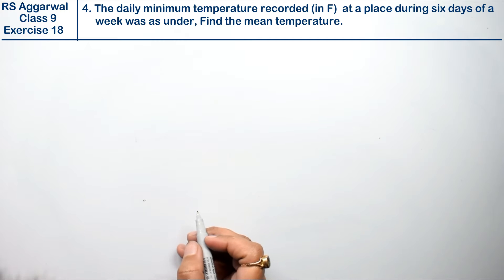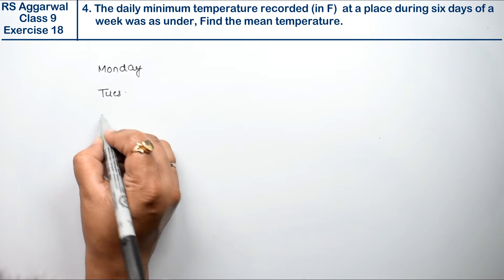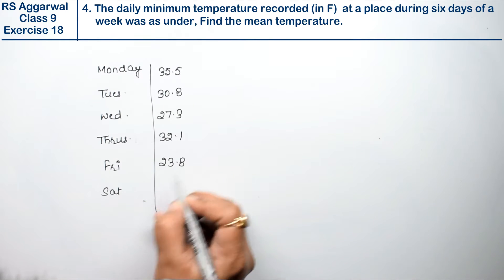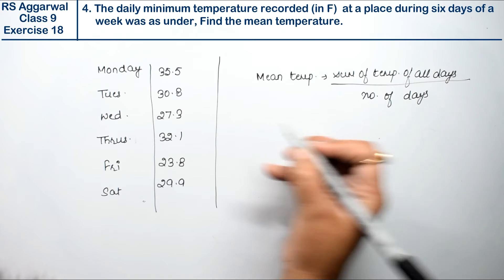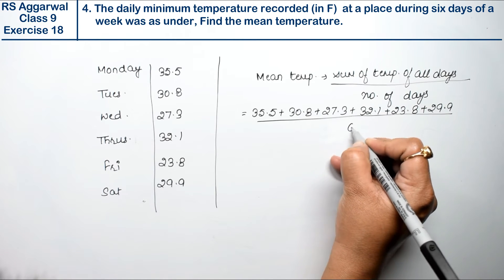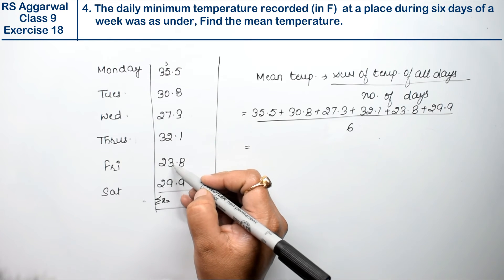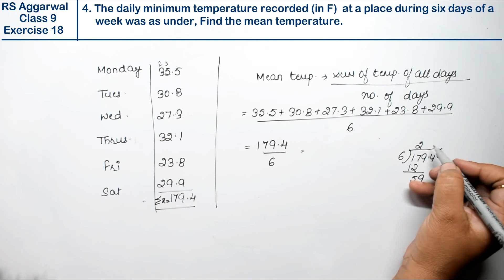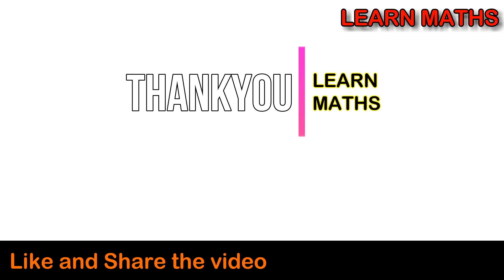Mean, Median and Mode of Ungrouped Data| Class 9 Exercise 18A Question 4 | RS Aggarwal | Learn Maths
Class - 9
Exercise - 18A
Question - 4

Regards,
Garima Agarwal